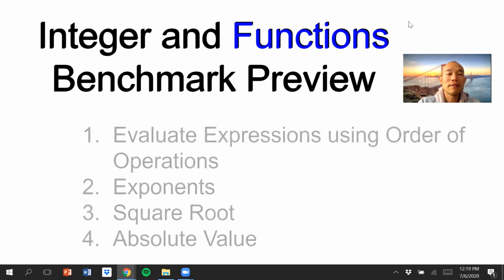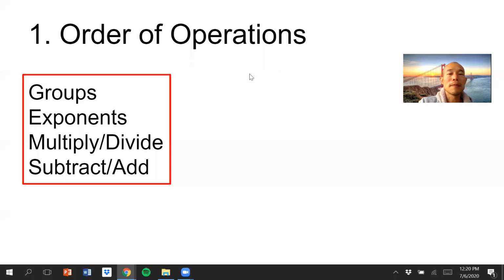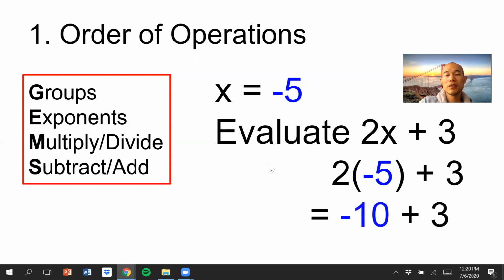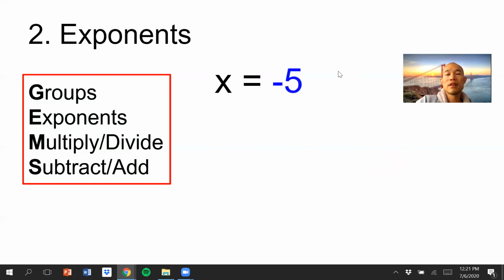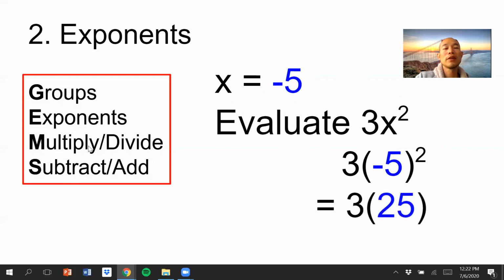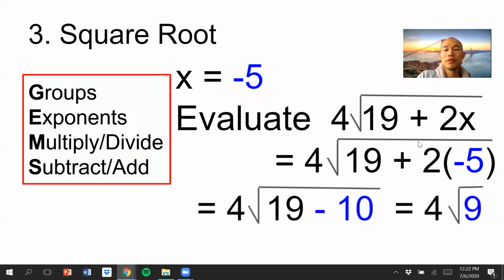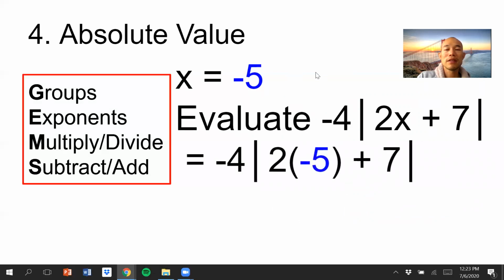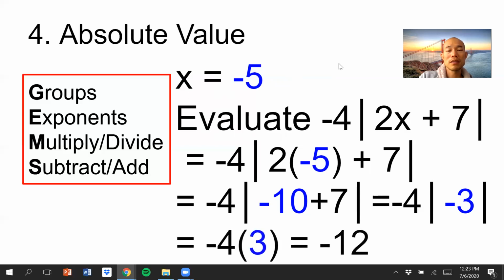Evaluating with Order of Operations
This video will go over the second half of the Algebra I - Integers and Functions Benchmark.  It will review examples using order of operations as well as the power, square root, and absolute value functions.